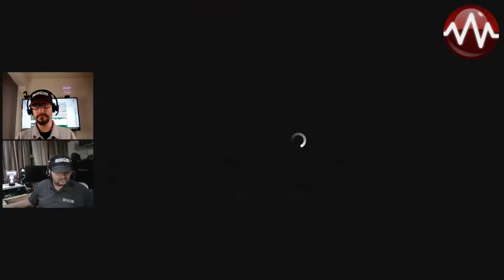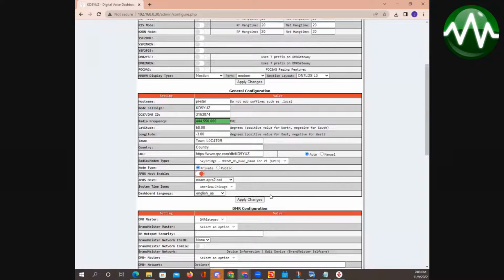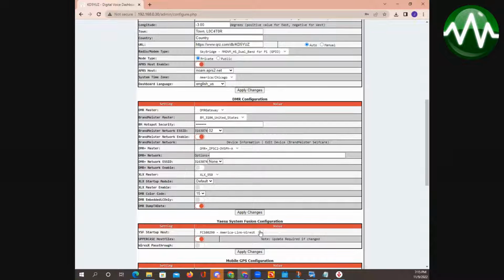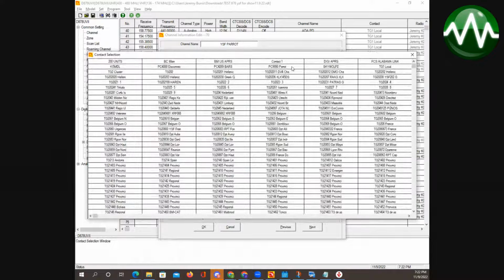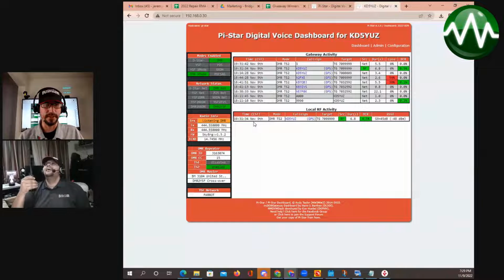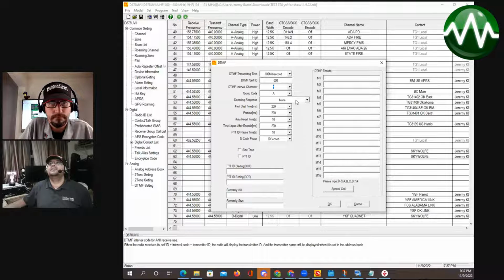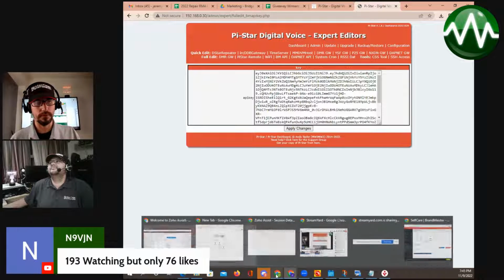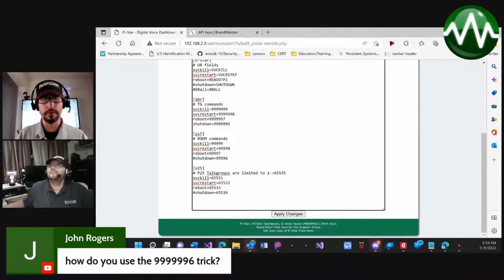BCU Live: YSF Cross Mode on the SkyBridge Hotspot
Hosts: Adam (KN6QGV) & Jeremy (KD5YUZ)

Questions on DMR or Ham Radio?

Radio communication is why we exist. We share how to's, tutorials, and livestreams to help extraordinary people to connect with each other with digital radio communications in a world desperate for conversation. Why do we do this?

Your success in radio is what BridgeCom Systems is about–enabling digital radio operators to be as...

Plug and Play Package: AnyTone AT-D878UVII PLUS w/ SkyBridge Plus D...
"True plug and play! Plugged it in, turned it on and it worked. First QSO in 2 minutes success and it looks good too. Fast service. Company easy to deal with kept me updated at all times via email and phone. Great experience."   -Christopher Q., Plug and Play Package Customer

Win an AT-D578UVIII Plus Plug and Play Package! Make Yourself Happy! Enter Today!